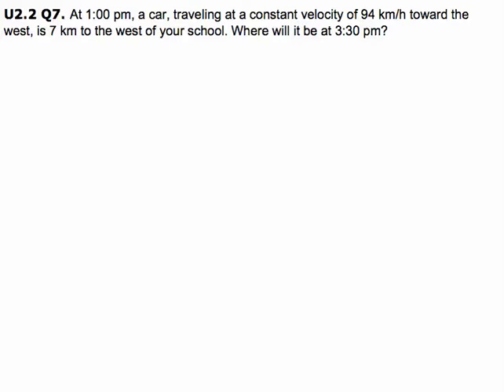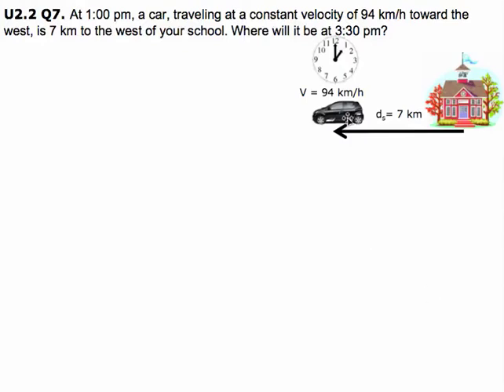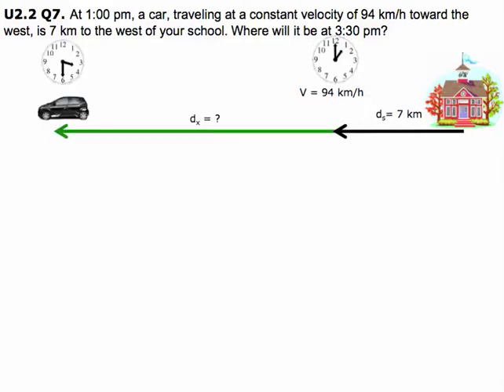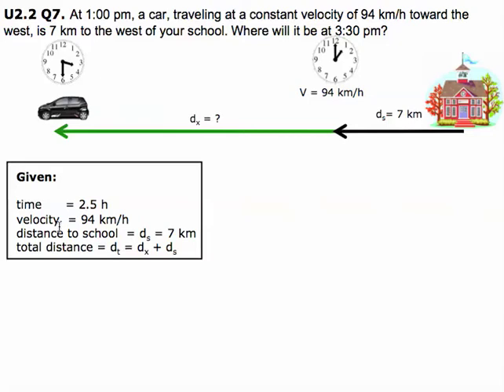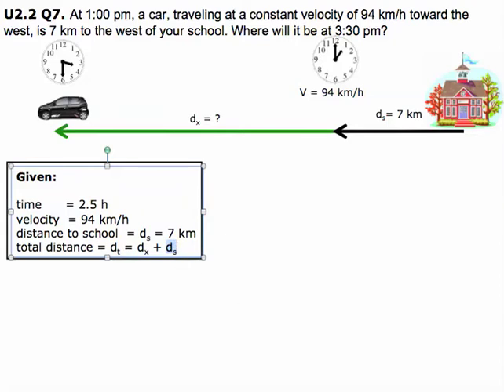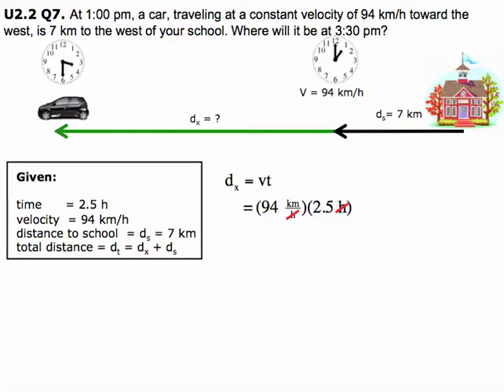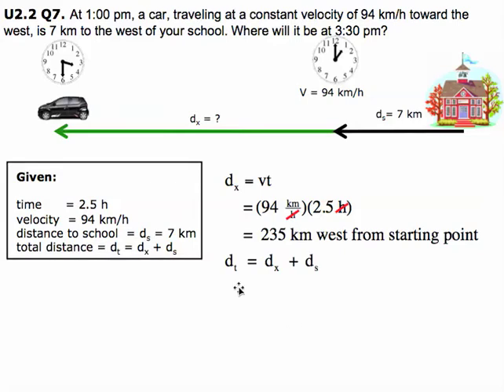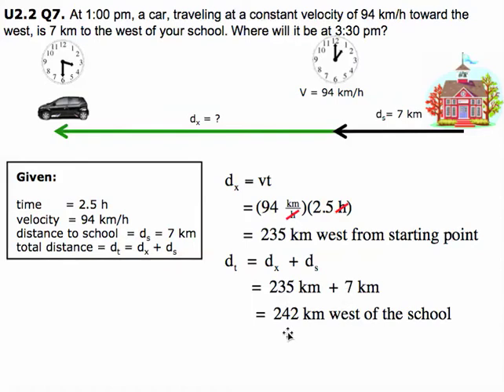Motion with a Constant Velocity U2.2Q7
At 1:00 pm, a car, traveling at a constant velocity of 94 km/h toward the west , is 7 km to the west of your school. Where will it be at 3:30 pm?
The Q is from Merrill Physics 1992 (pages 45-55).
Vancouver Learning Network Physics 11 Unit 2.2 Q7